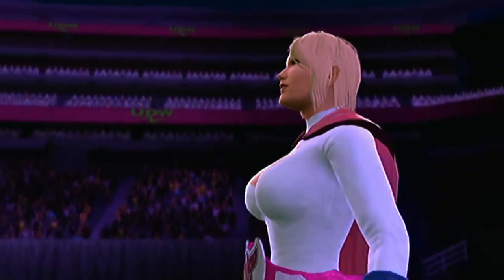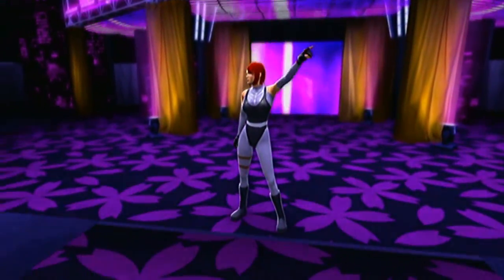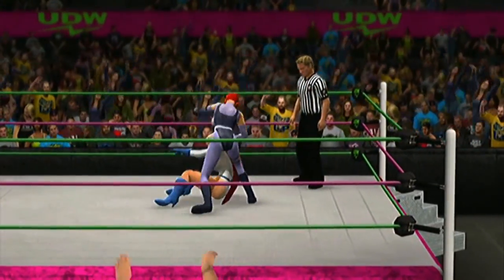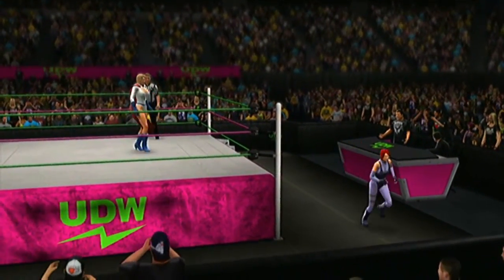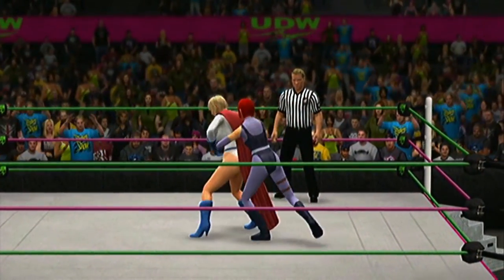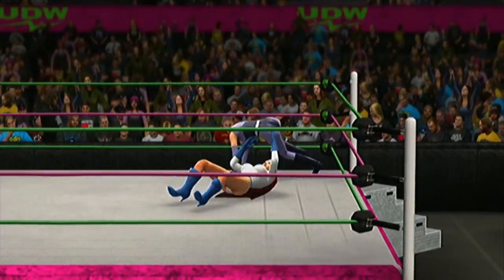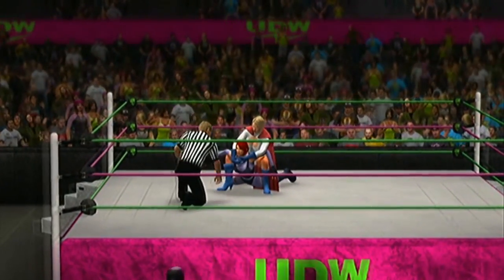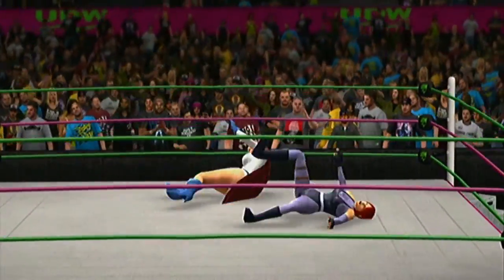Power Girl vs. Regina, Submission Match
UDW World Divas Champion Power Girl vs. Regina in a submission match. Made using WWE 2K14.

If you like my CAWs, I've opened a separate channel much like this one featuring only original characters.

If you would like to request a match up, feel free to post one in the comments. If the request includes characters that I do not currently have on my roster, I will likely not be making it. However, I do keep all requests on file in case I make those characters later. Please note that I am not obligated in any way to fulfill a request, it's just something I like to do as thanks for the views.